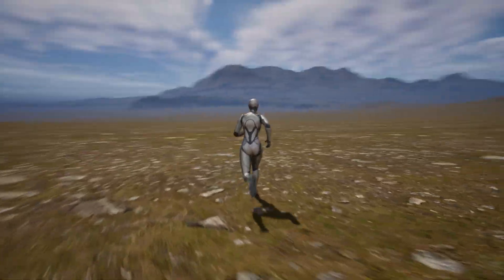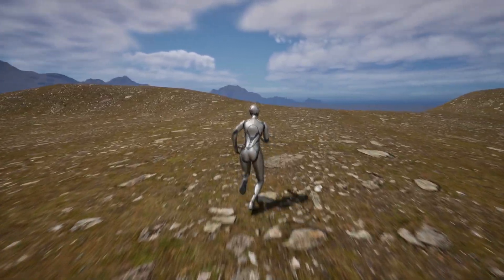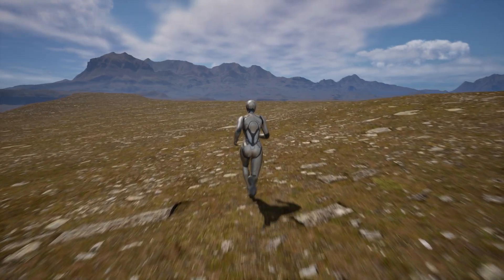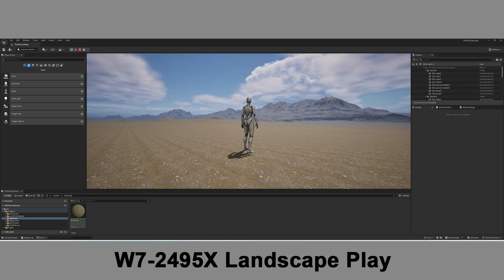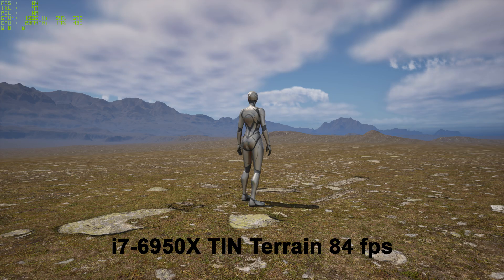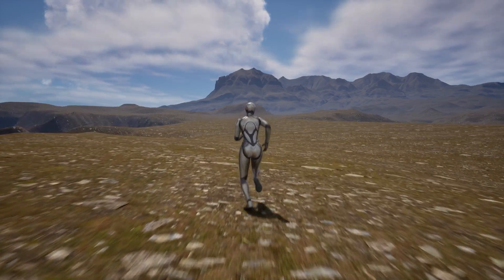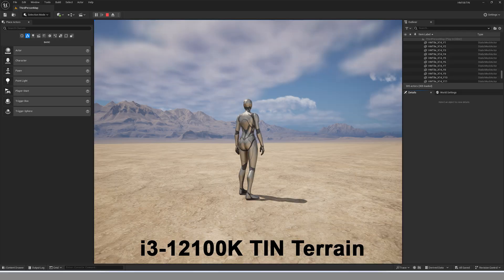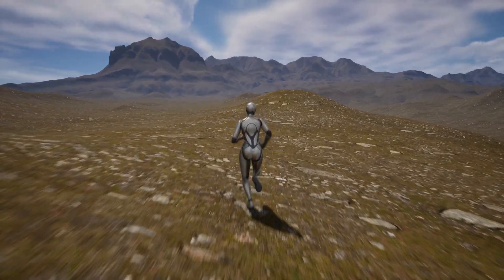UE5 Mesh Tile TIN Terrain Part 5 16km Landscape vs TIN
Unreal Engine 5 Mesh Tile TIN Terrain Part 5 16km Landscape versus TIN Benchmarks.

As mentioned in the video, this apples-to-apples comparison is of a 16km x 16km 1-meter-spaced heightmap for both a standard Landscape versus a TIN mesh terrain.
Note that the view distance was set to the full 16km for both tested systems, and no Nanite was used on either.
Nanite typically does not make a very large improvement in performance for Landscape, but makes a big improvement for TINs.

You can download the original project and the packaged project from my Google drive.
Note that I will only be leaving this file online until I get the next TIN Terrain iteration complete.